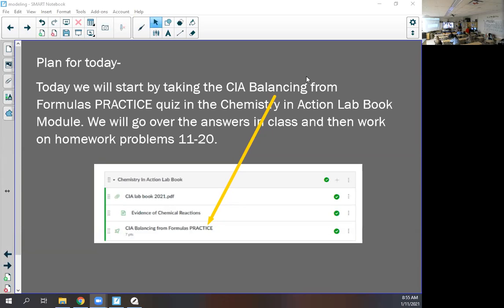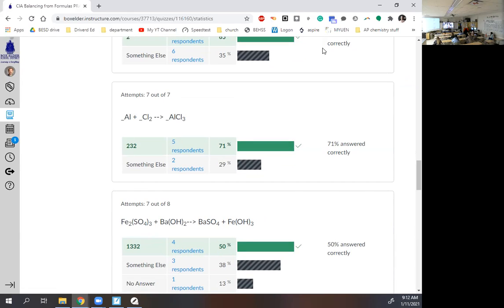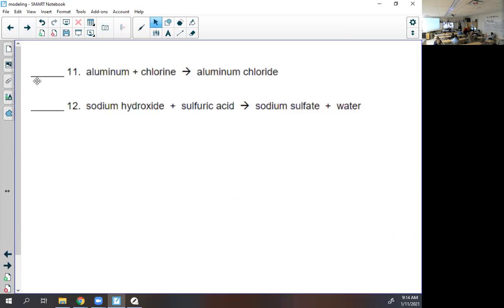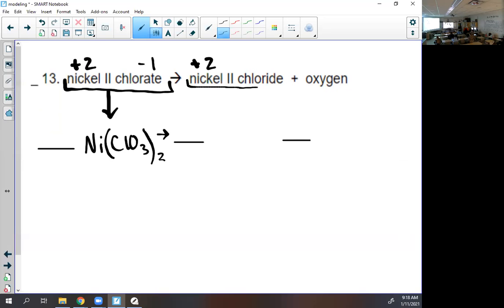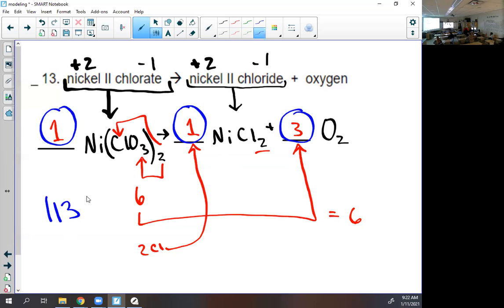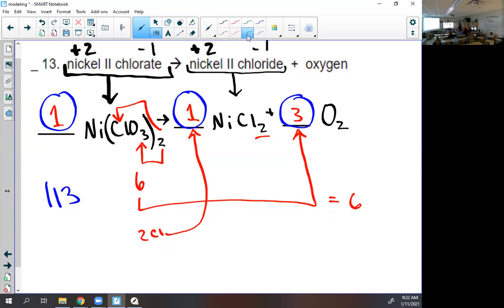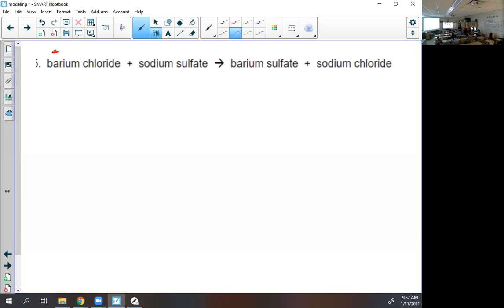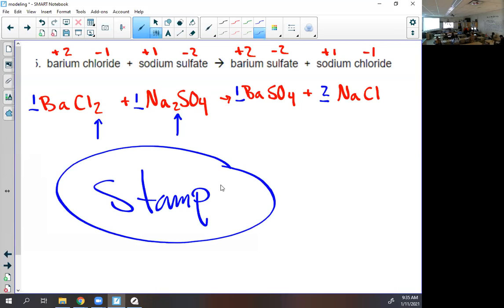Chem B 2020 balancing quiz and HW help